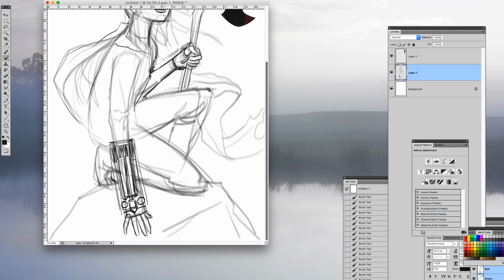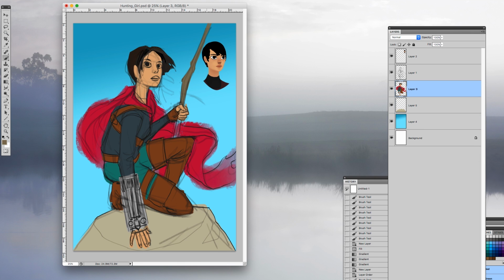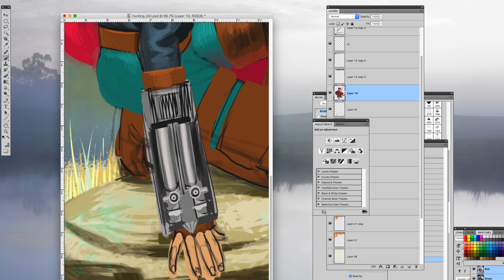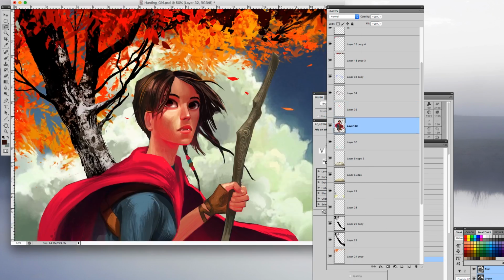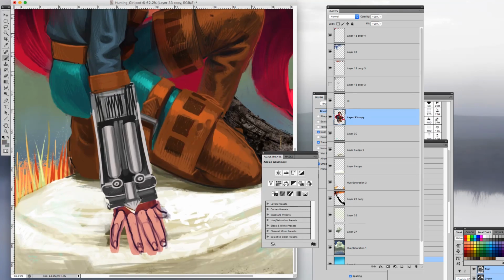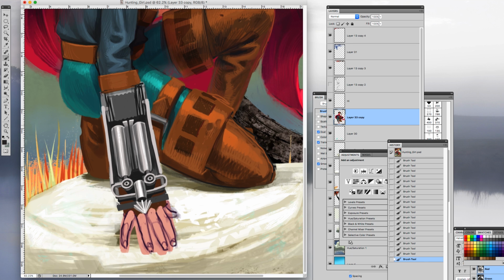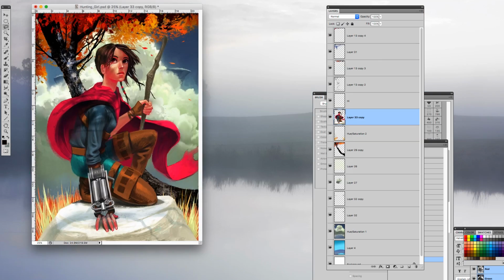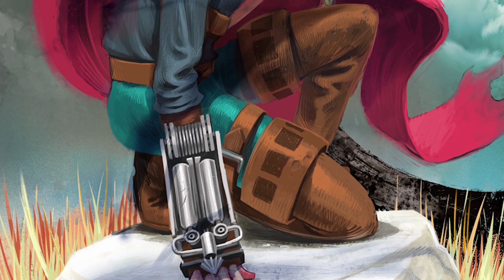Worlds Adrift - Speedpainting by Dan Lish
In this video, our Senior Concept Artist, Dan Lish, creates a piece of concept art for Bossa Studios' new MMO title, Worlds Adrift. He also chats through his art process, technical pipeline and inspiration for the piece.

Want to know more? Sign up for exclusive access to Worlds Adrift, to reserve your game name and to talk to the community on the forums